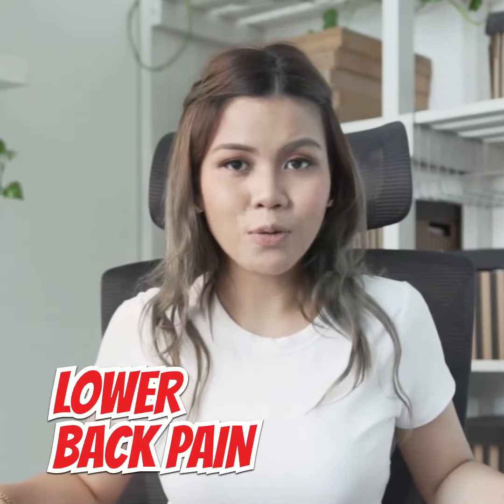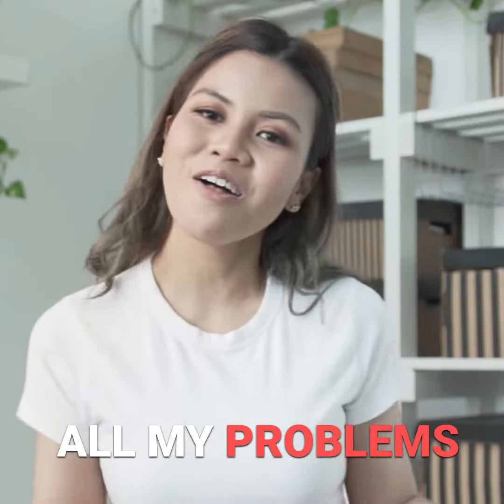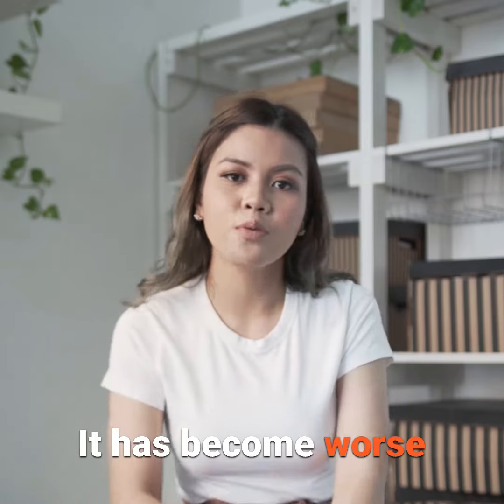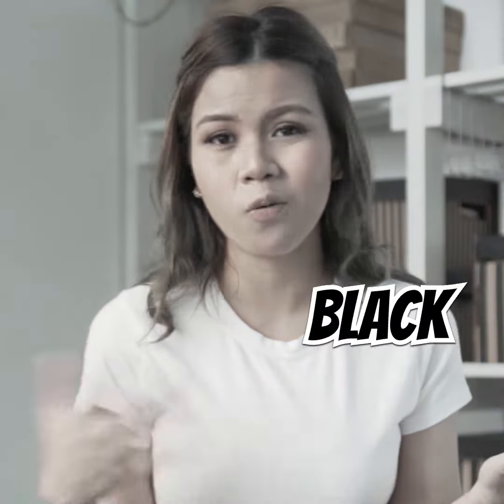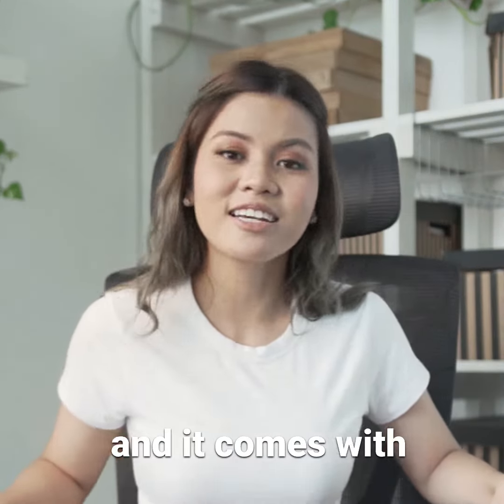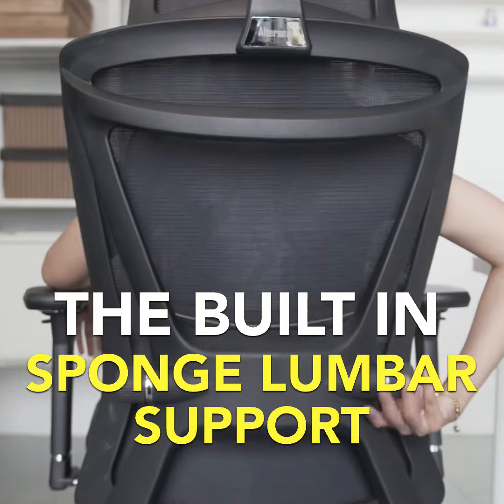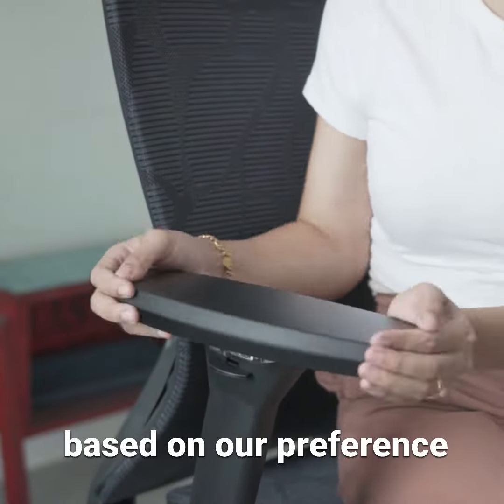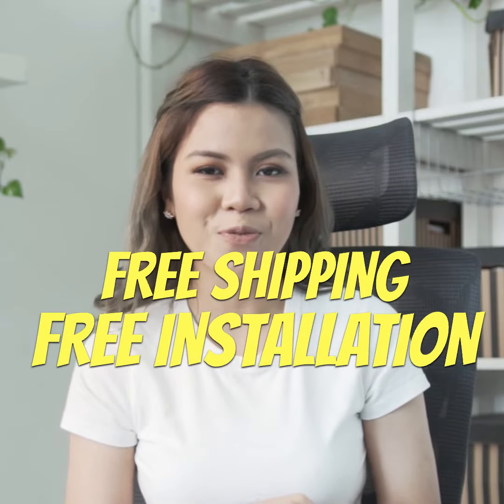Alterseat CG Prime Gold Standard Ergonomic Chair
Say goodbye to lower back pain, shoulder tightness and soreness with the Alterseat CG Prime Gold Standard Ergonomic Chair. Featuring 2 unique and sleek colorways, ripple black and cookies and cream, to spice up your office space while keeping your back supported and comfortable.

The CG PRIME comes with:
- 4D Adjustment Armrest
- Adjustable Height & Angle Headrest
- Luxe-touch Woven Fiber Mesh Seat
- Adjustable Height of Lumbar Support
- Slidable Seat
- Heavy Duty Aluminum Base & Anti Noise Lockable Rollers